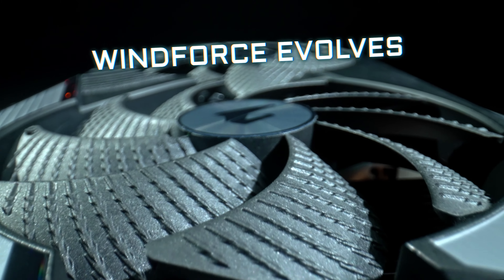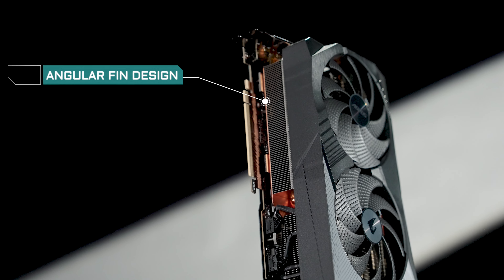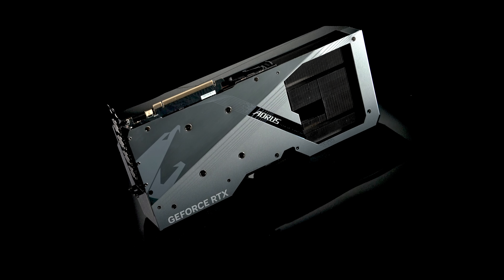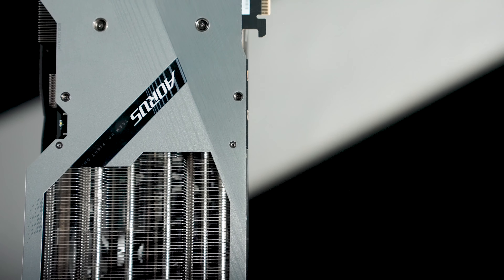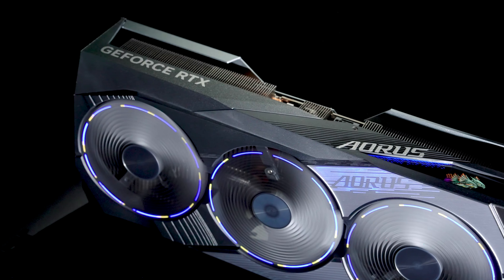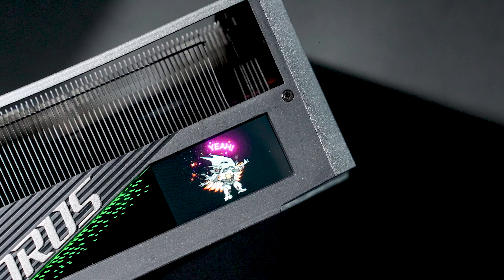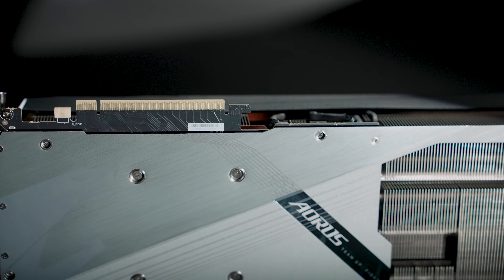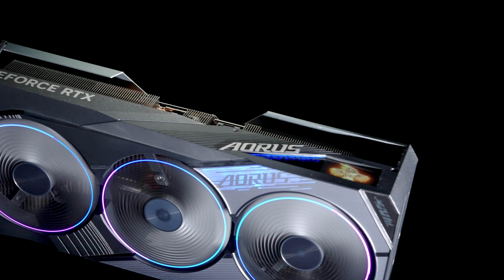AORUS GeForce RTX® 40 シリーズ・グラフィックススカード | 製品概要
(YouTube の字幕機能を ON にして見てね！)
次世代 GPU である RTX 40 シリーズの性能を最大限に引き出すために、AORUS グラフィックスカードは何をどのように強化したかを詳しく紹介いたします。

『AORUS TV』は火曜日・夜7時半から不定期で放送中。
内容は、その時ホットな話題や、技術解説、漫談、など色々。

・Amazon 上の日本正規取扱製品一覧

日本ギガバイト株式会社 (GIGABYTE Japan)